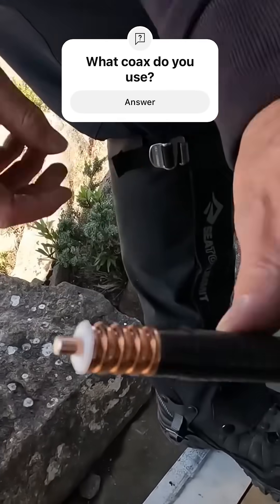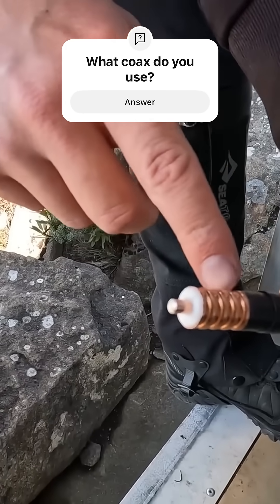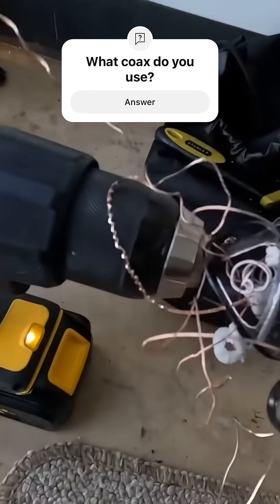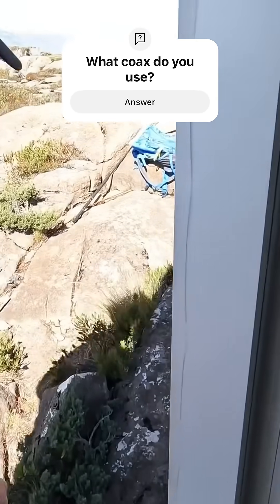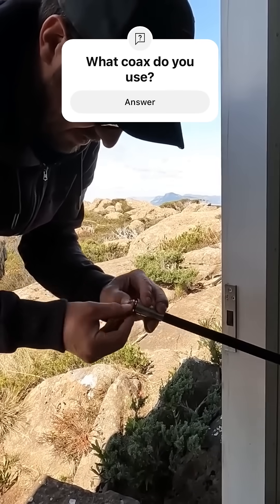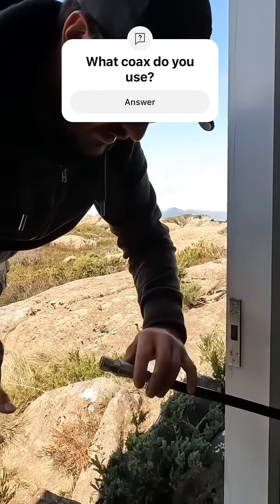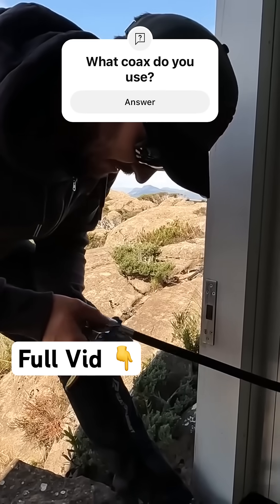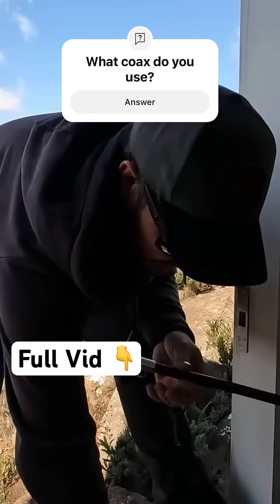Terminating coax in less than a minute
The coax is LDF4-50 and the tool is from Commscope - prep tool for drills